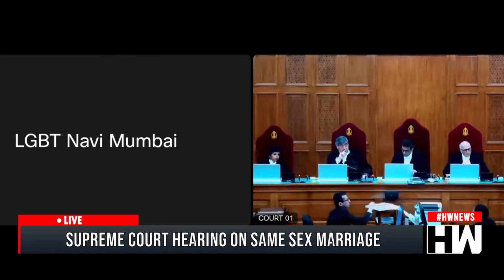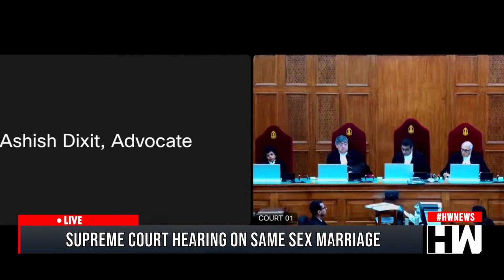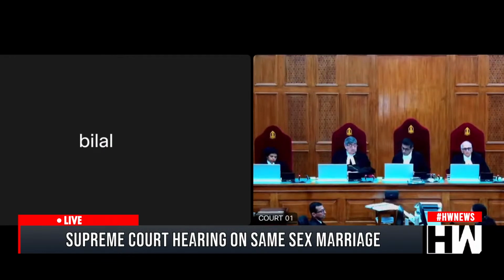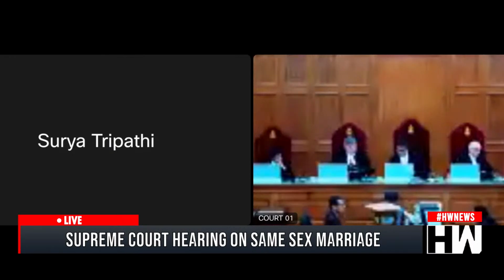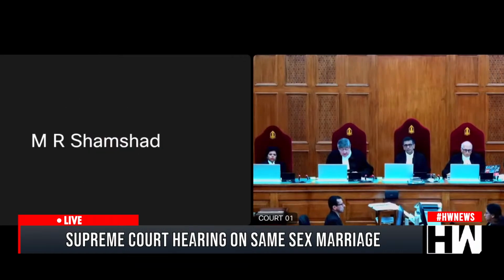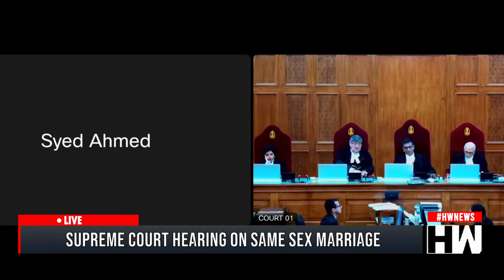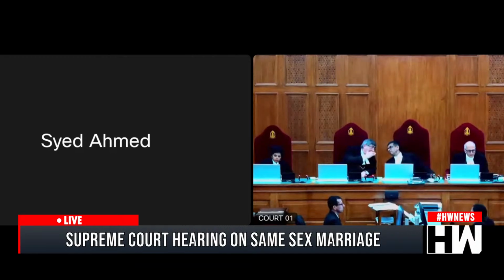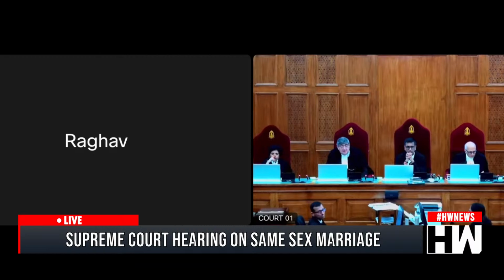Live: Supreme Court Hearing on same sex marriage | CJI DY Chandrachud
LIVE: Rahul Gandhi leads Congress' Padyatra from Chanmari to Raj Bhawan in Mizoram